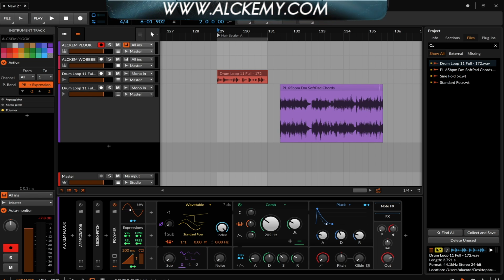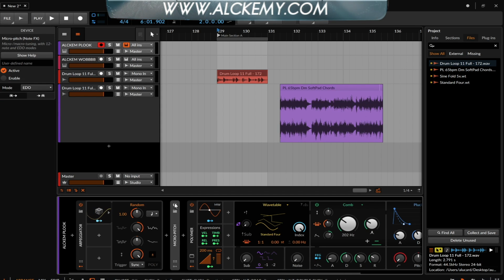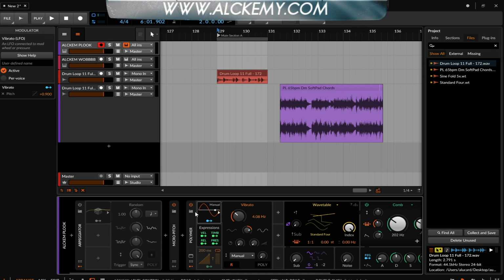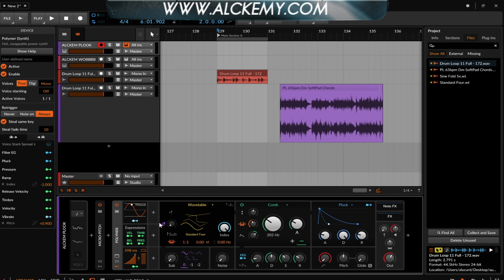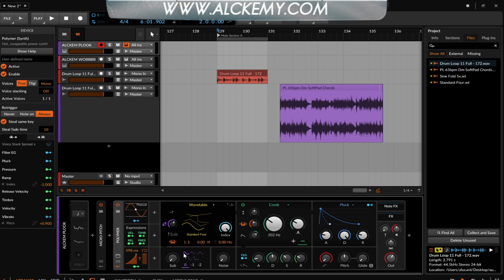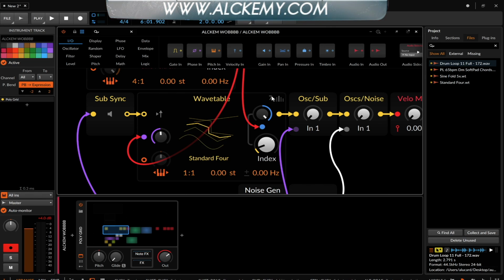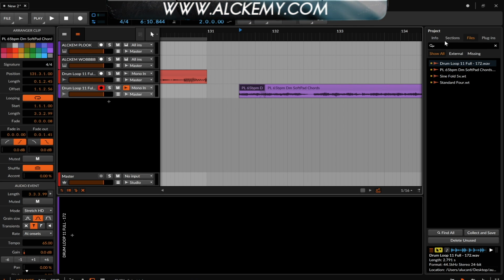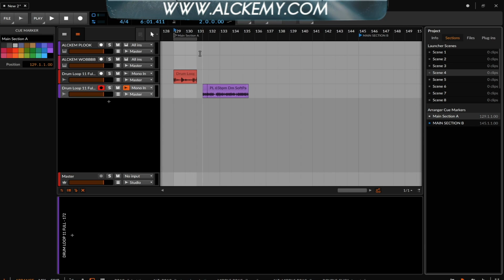Bitwig 3.3 Beta Feature Review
The only thing you need to know. SAMPLE STRETCHING ON THE TIMELINE! Timestamps will be here:

DISCOUNTS!
Bitwig: (10%)
CODE: alckemy

CODE: alckemy